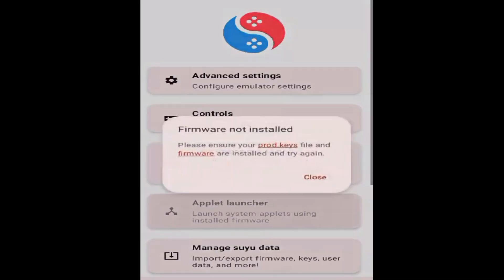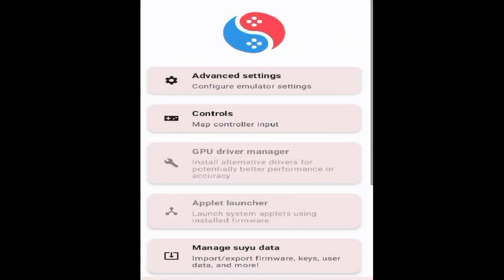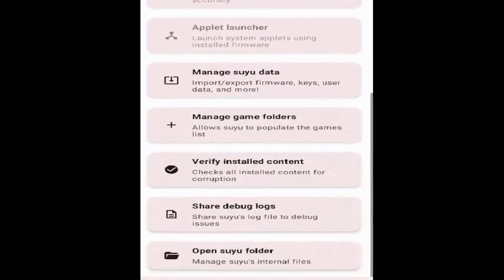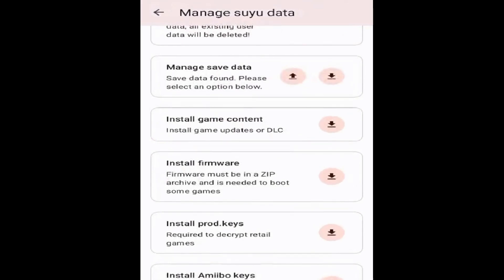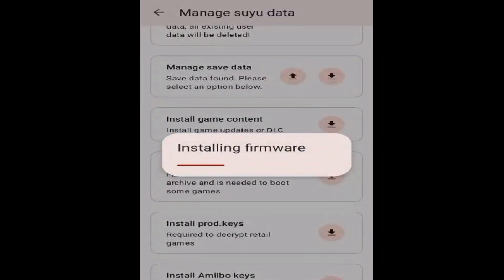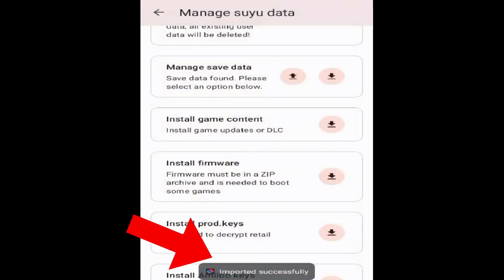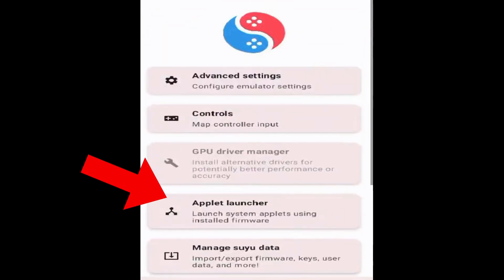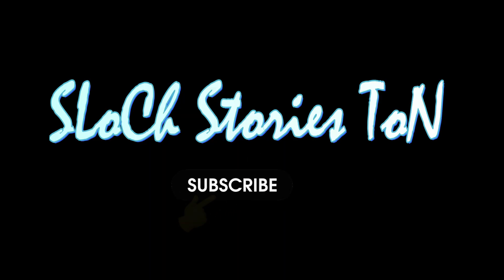Android Suyu Switch Emulator Applet Launcher grayed out Firmware not installed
Hello,
In this video i have shown how to fix Android Suyu Switch Emulator Applet Launcher grayed out Firmware not installed.